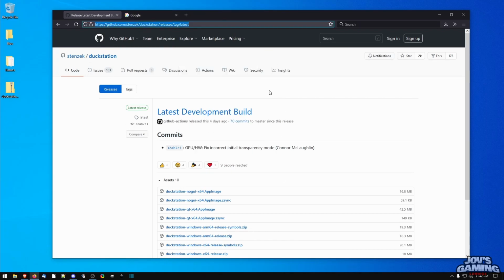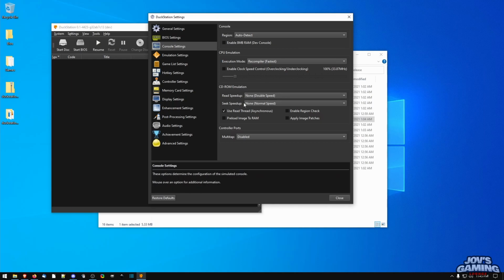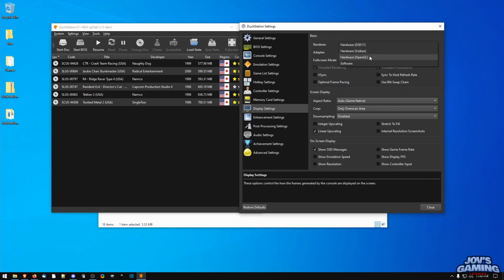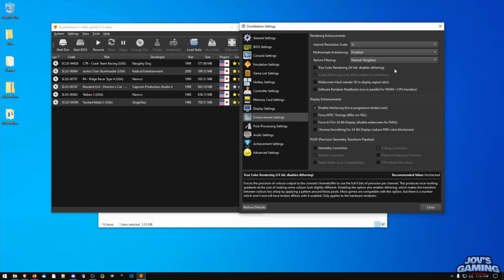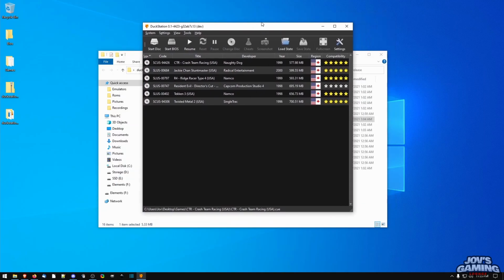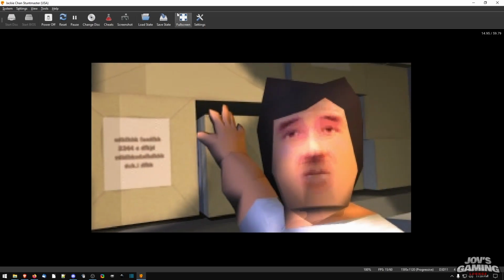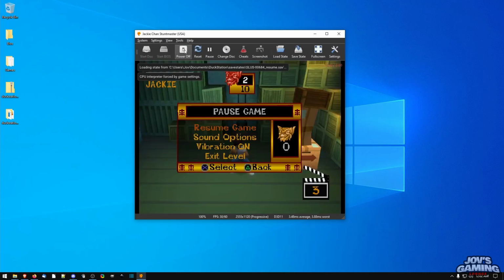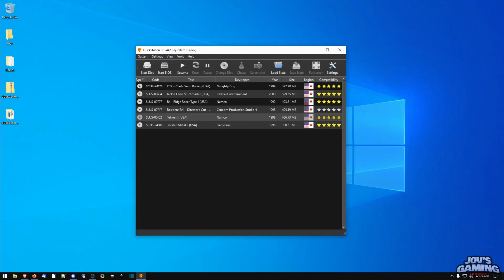How to set up Playstation Emulation with Duckstation on PC (Windows)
Hi everyone, this is a tutorial of Sony PlayStation Emulation on the Duckstation Emulator.

I do not provide links to roms or bios. The games and bios' i use are ripped from my personal collection. Piracy is not promoted or condoned in this channel.

PC Setup:
AMD Ryzen 5 3600 @ 4.2 GHz OC
ASUS ROG Strix X370-F GAMING
G.SKILL Flare X Series 16GB 3200MHz CL14
PowerColor AMD Radeon Vega 56 RED Dragon @ 1670 MHz OC